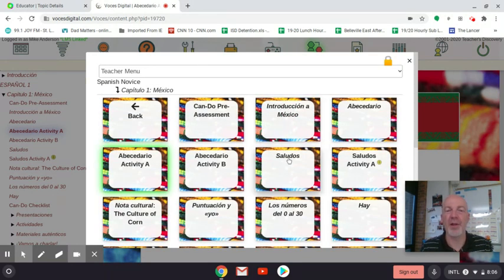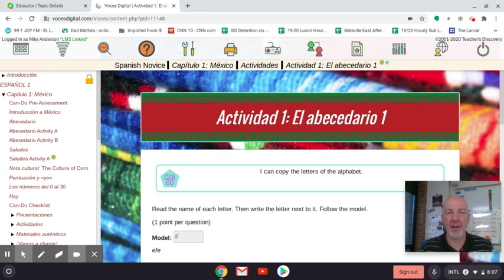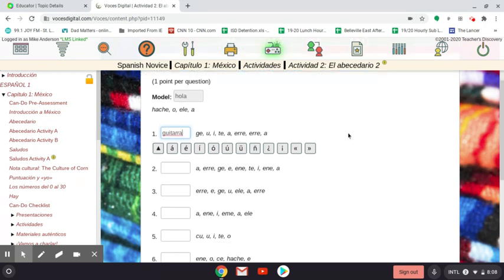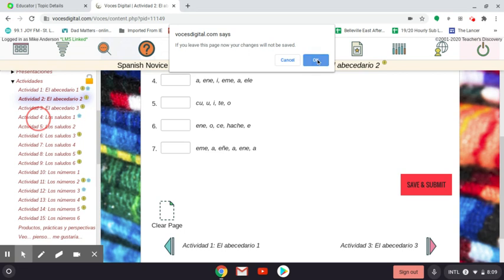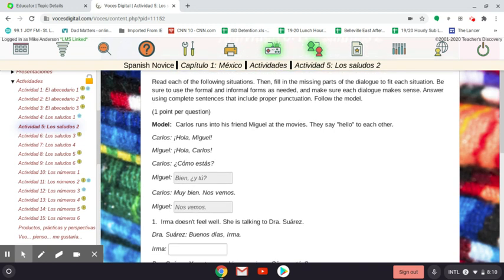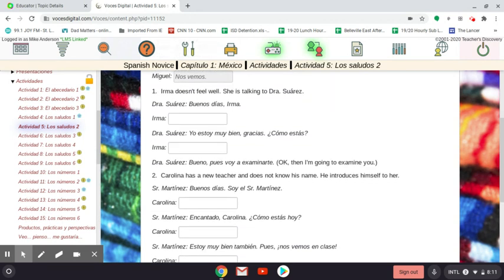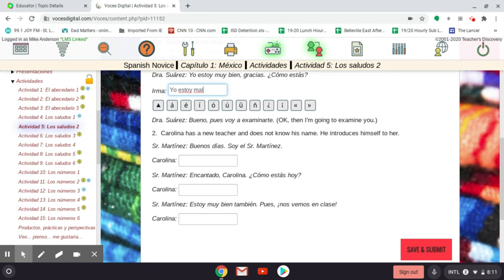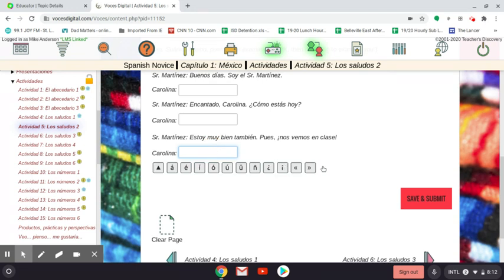Voces Alphabet & Greetings review acts